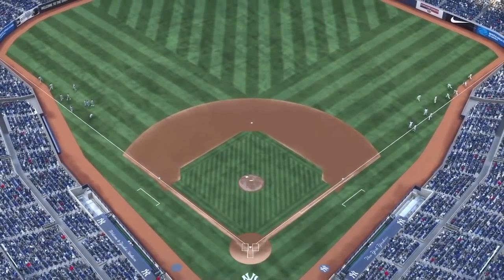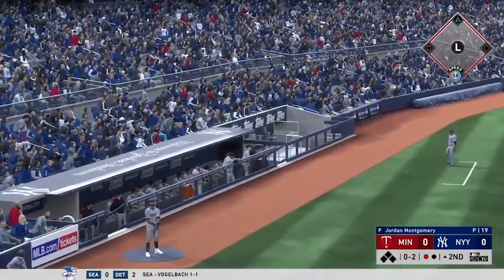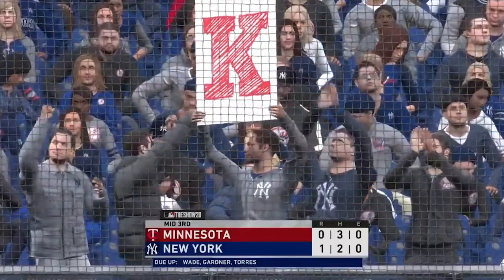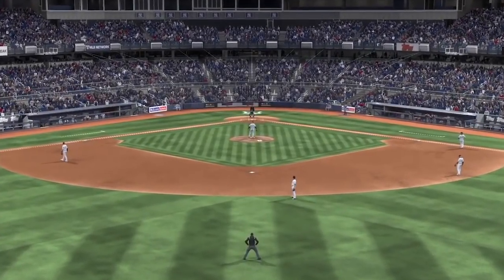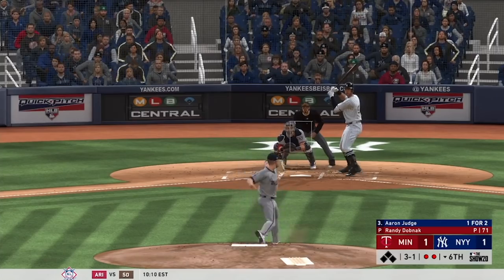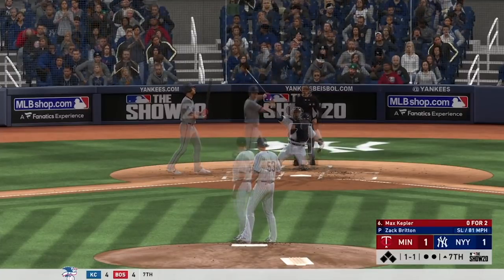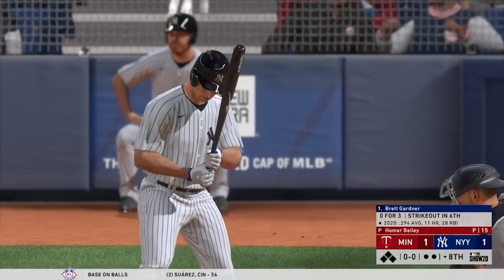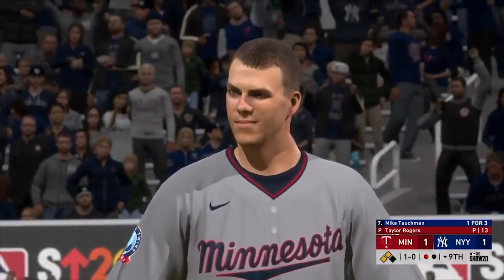5/26: Twins vs. Yankees - MLB the Show 20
Two 2019 division winners square off as the Twins head to the Bronx to kick off a three-game set against the Yankees on MLB the Show!